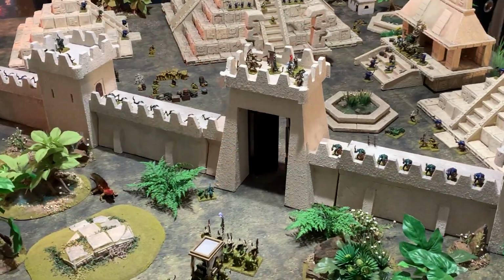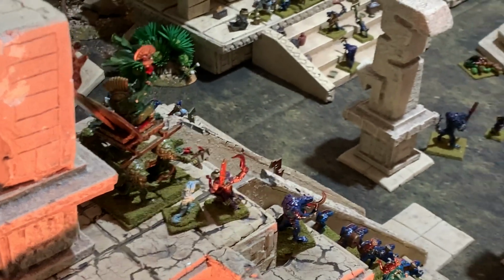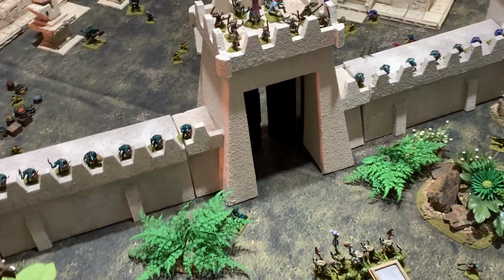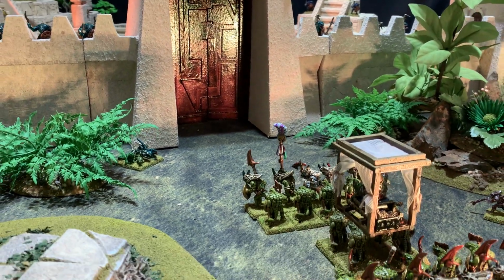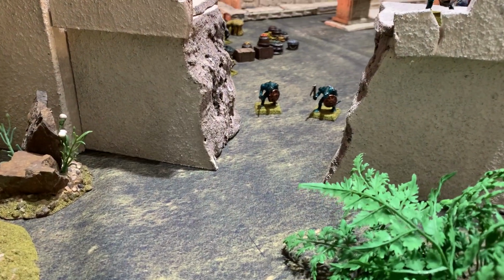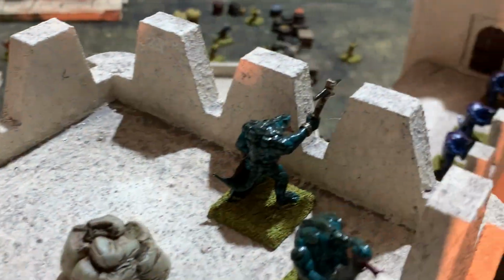Warhammer Lizardmen City Reborn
Explore the glory of an ancient Lizardman city brought to life with this incredible terrain set! Built over 15 years ago and used regularly at a wargame club, this terrain showcases a thriving Lizardman metropolis in its prime.

Featuring two smaller pyramids, a grand terraced pyramid, bronze-style 'Gates of Kong', spawning pools, a palace, monuments, Adobe huts, and a bustling marketplace with food and produce scatter terrain, this set captures the essence of Slann culture. All pieces are scratch-built from foam board, plaster, and resin casts, designed to immerse players in the grandeur of the Old Ones' civilization. A must-see for Warhammer and tabletop gaming enthusiasts!

00:00 Intro
01:21 City Gates
02:18 Fortress wall
03:08 Houses
03:20 Marketplace
03:50 Palace
04:44 Spawning pools and monuments
05:26 Pyramids
06:10 Outro